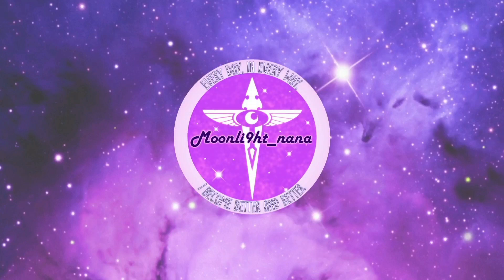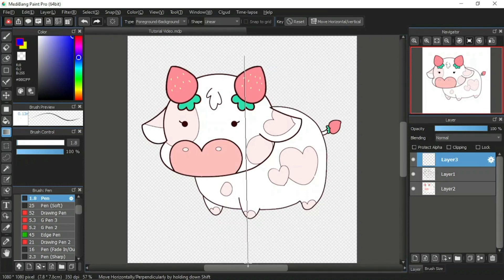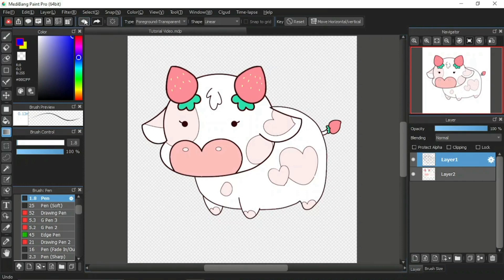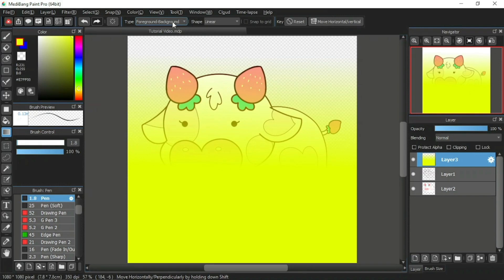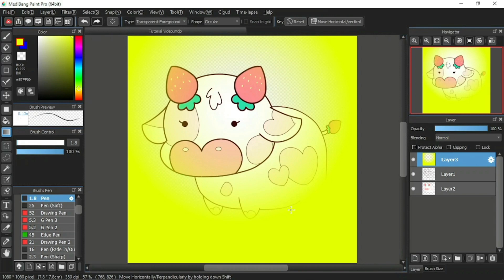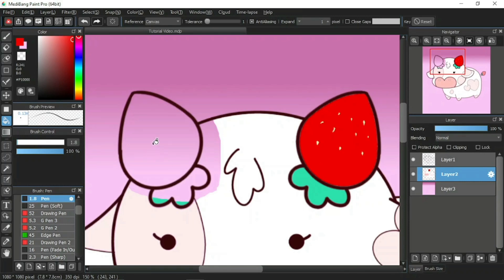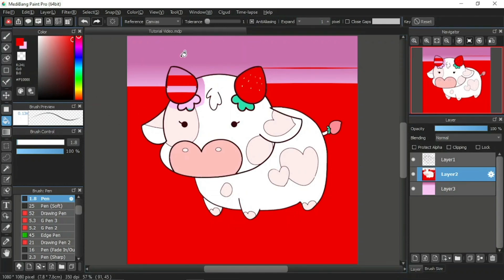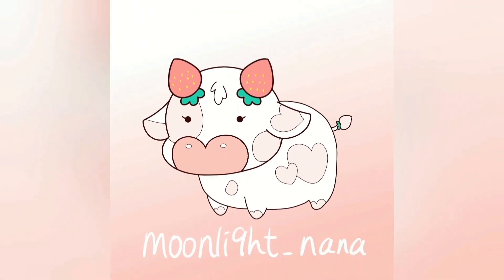Medibang Tutorial 11: Gradient Tool, Tolerance & Delete Layer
This is a Medibang Paint Pro Tutorial. The contents of this video:
1. Gradient Tool
2. Function Bar of Gradient Tool
3. Tolerance (Bucket Tool - Function Bar)
4. Delete Layer